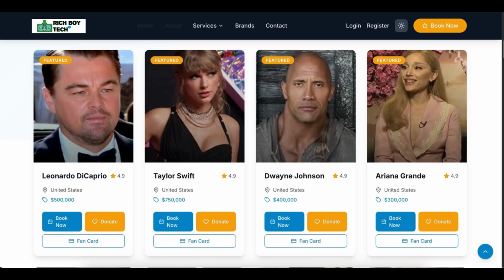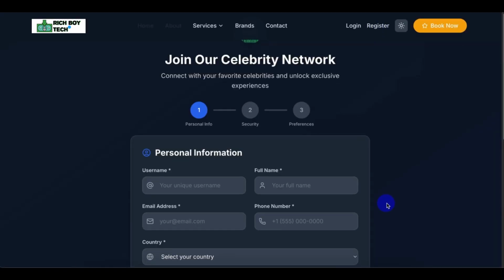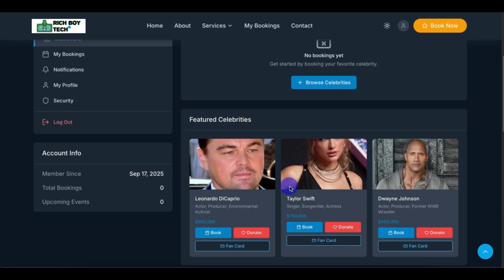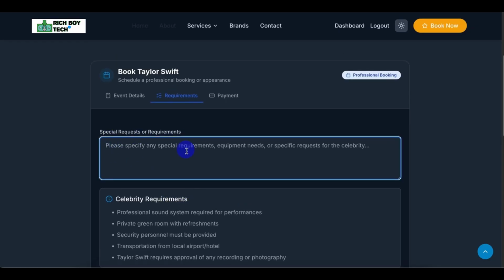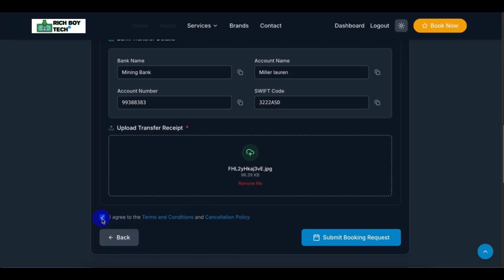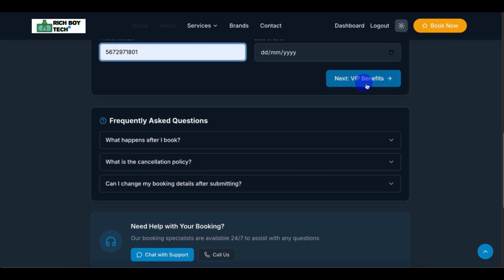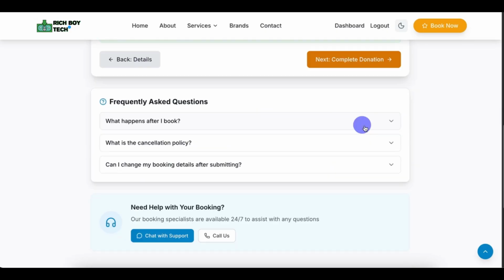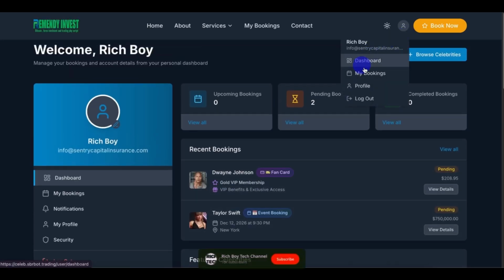Celebrity Update Website with VIP Fan Card, Donations, Meet and Greet, Booking and Payment Gateway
Looking for a celebrity update website that goes beyond just news? In this video, we’ll explore how you can create a platform with VIP Fan Cards, donation features, and exclusive meet and greet access. Whether you’re building a fan club website, launching a celebrity donation page, or creating a VIP membership system, this step-by-step guide will show you how to make it happen.

This is perfect for entertainment websites, celebrity fan pages, or influencer platforms where fans can connect directly with their idols.

Keywords included: celebrity update website, VIP fan card, celebrity meet and greet website, donation website for fans, create fan club website, online celebrity updates, fan card membership site, build celebrity fan website, VIP membership platform, celebrity fan donation site.